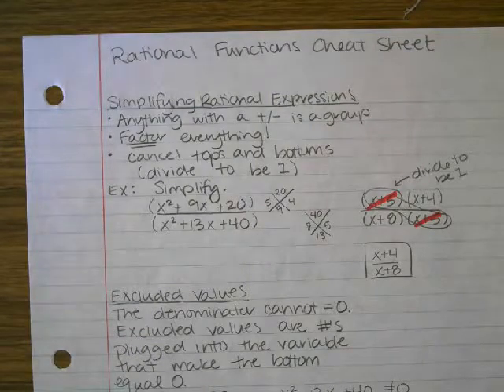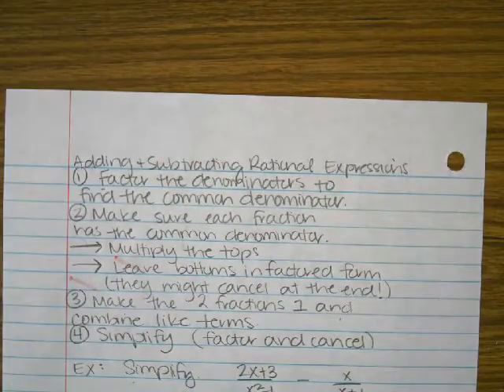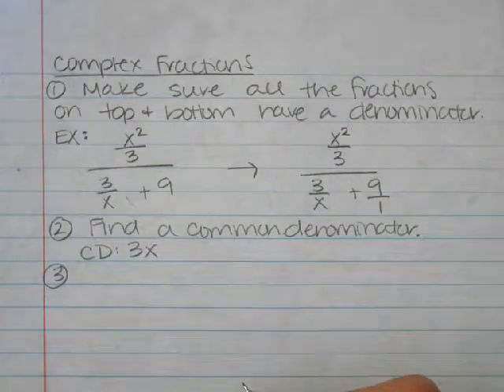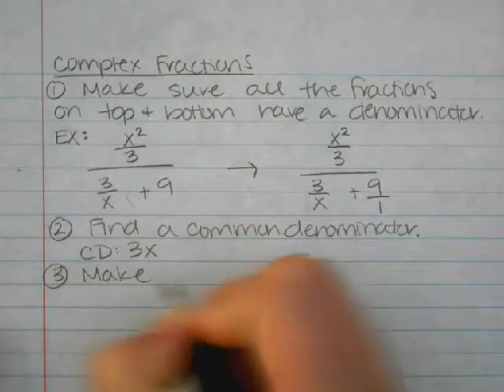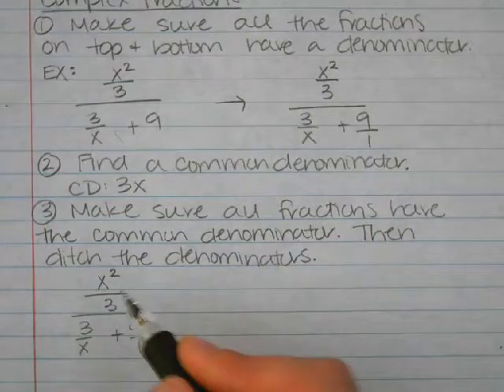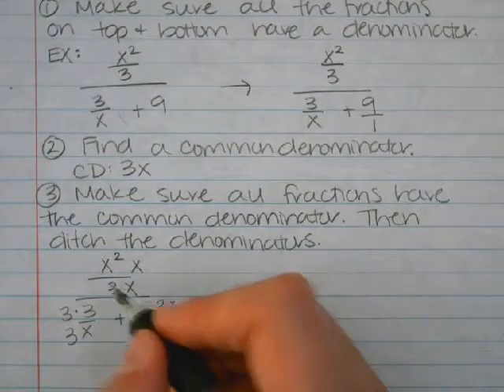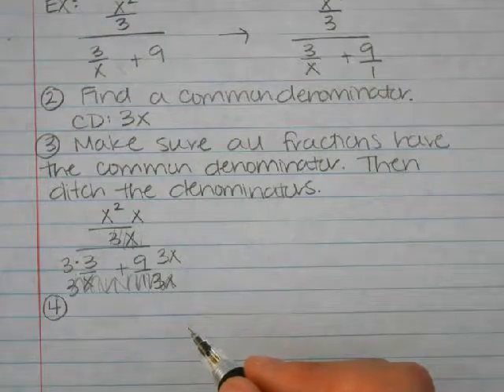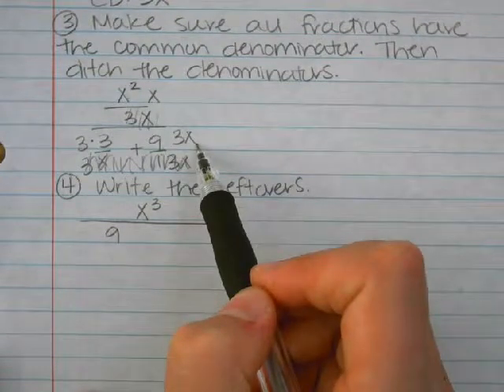Rational Functions Cheat Sheet Part 3